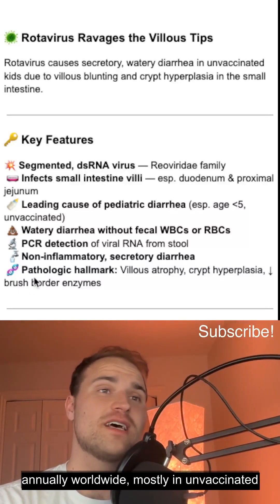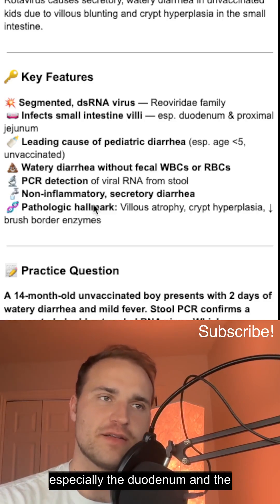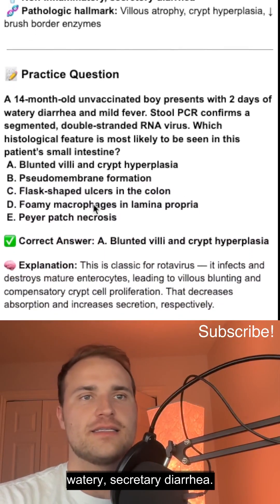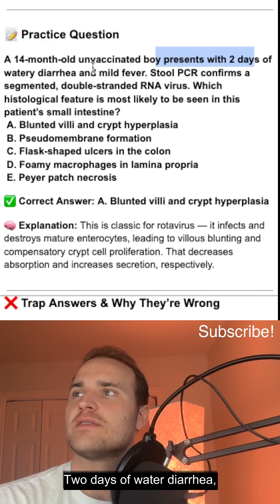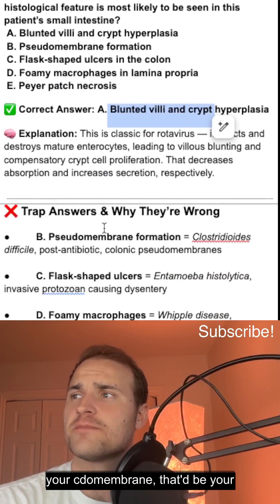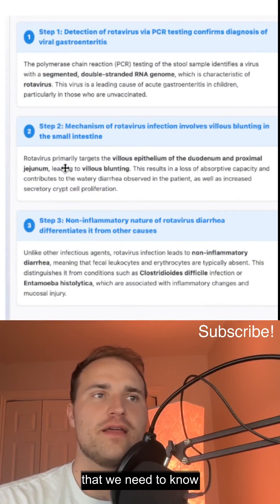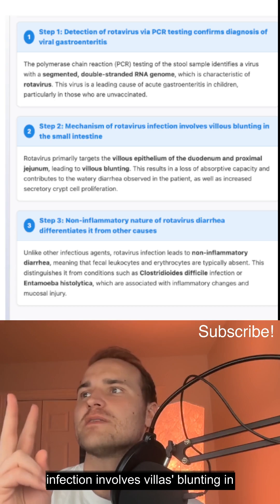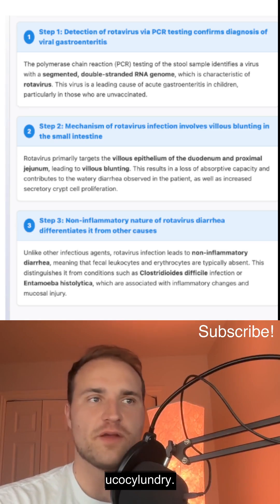Step 1 - Rotavirus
Rotavirus primarily causes gastroenteritis in infants and young children through its ability to infect and damage intestinal epithelial cells. The virus enters the body via the fecal-oral route and attaches to the mature enterocytes in the small intestine. Once inside, it replicates and disrupts the normal function of these cells, leading to the loss of brush border enzymes, which are crucial for nutrient absorption.

The infection stimulates the secretion of chloride ions and water into the intestinal lumen, resulting in watery diarrhea. Additionally, the damaged epithelial cells release pro-inflammatory cytokines, contributing to inflammation and further exacerbating diarrhea. The combination of decreased absorption and increased secretion leads to significant fluid loss, which can result in dehydration, especially in vulnerable populations like infants. Vaccination is key in preventing severe disease.